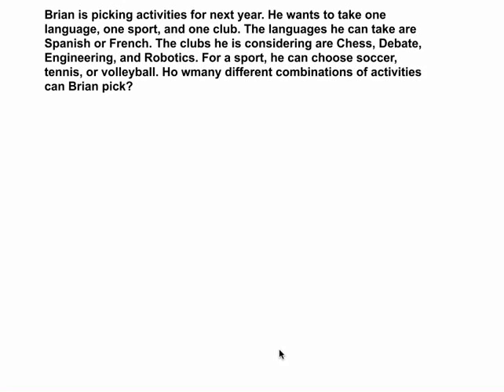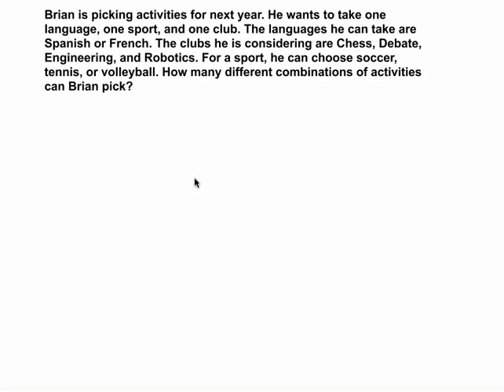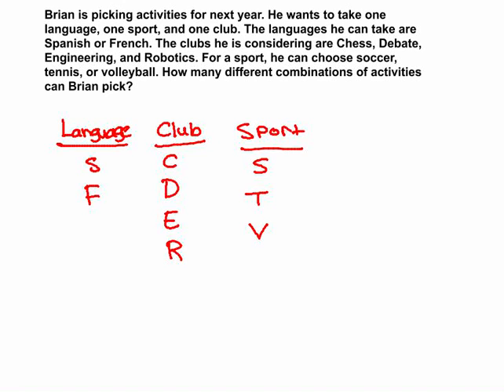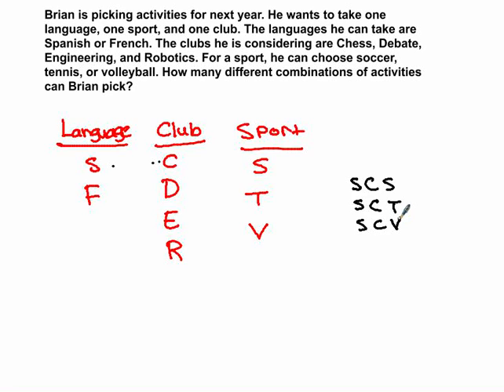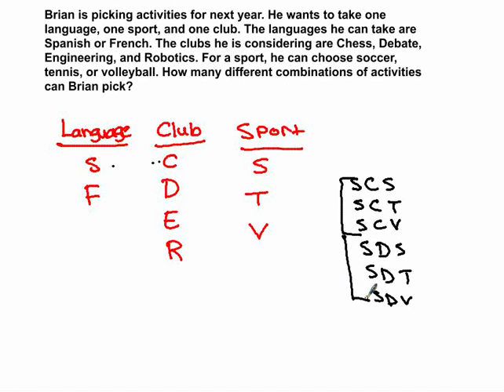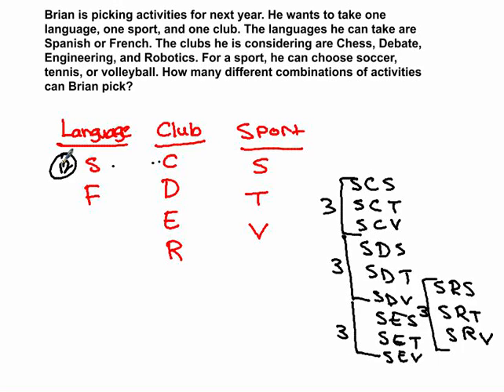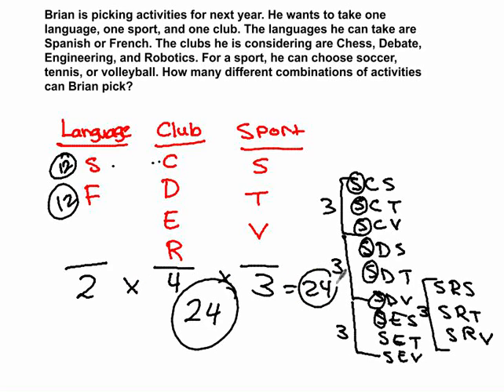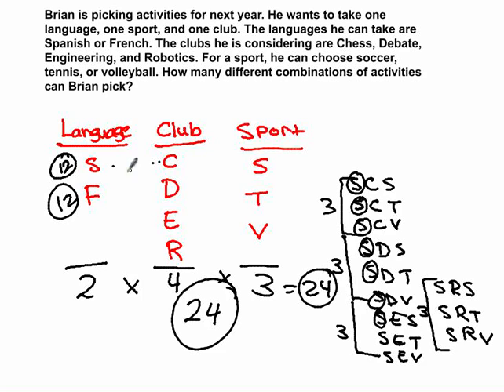combinations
Make combinations using tables and multiplication.